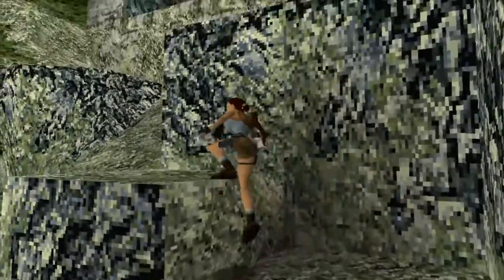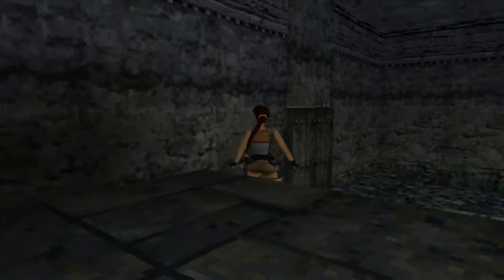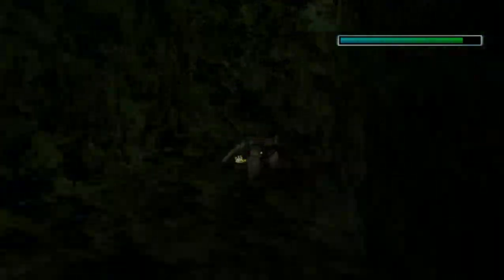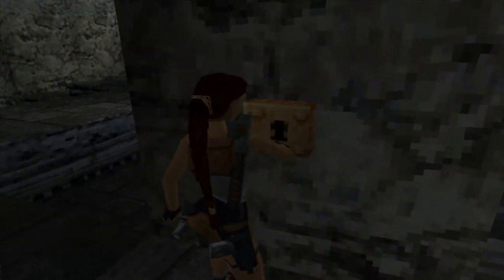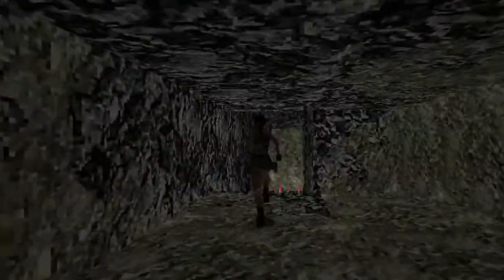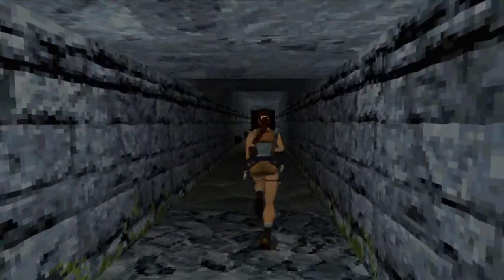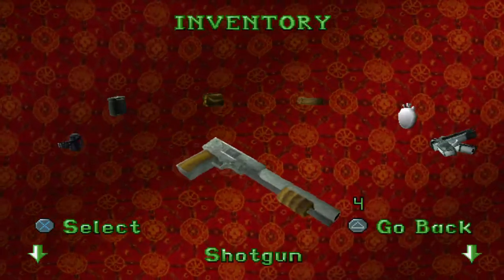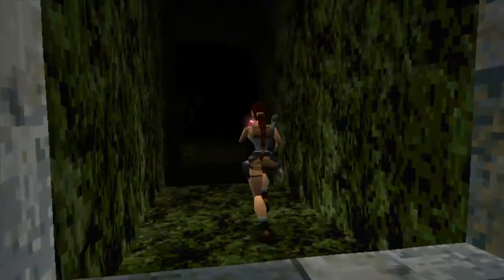How to complete Tomb Raider 2 The Great Wall. INCLUDING ALL SECRETS! [with commentary]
Walkthrough of 'The Great Wall' including all secrets. Tomb Raider 2, massive fan of Tomb Raiders back in the day! Hope you loved this oldie and it brought back many memories!